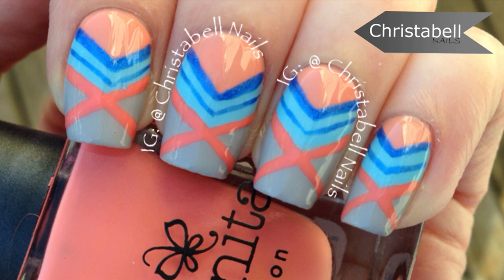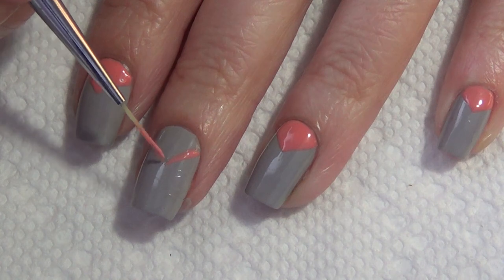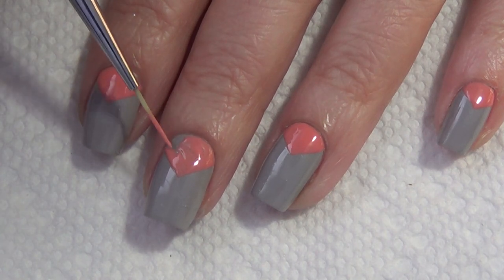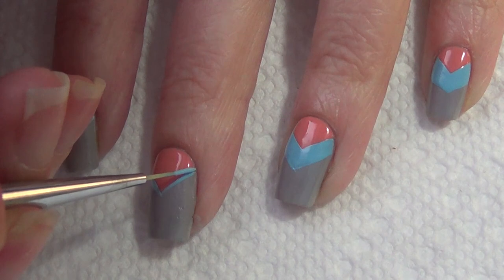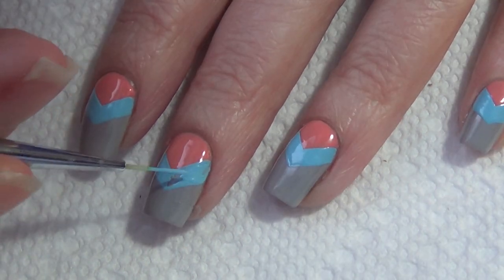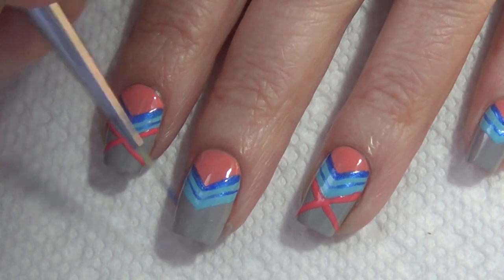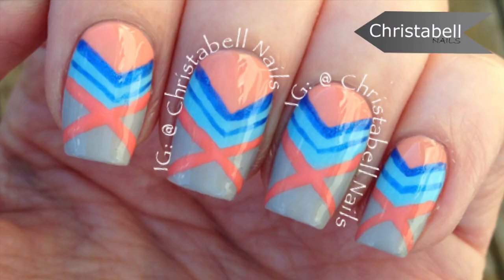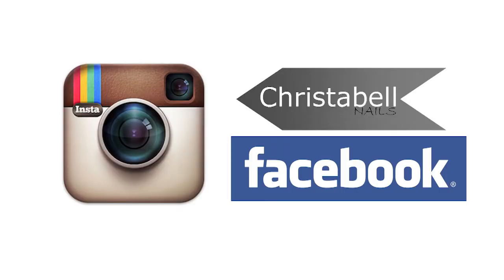ChristabellNails Chevron Nail Art Tutorial (contest portion closed)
ChristabellNails Chevron Nail Art Tutorial (contest closed)

Supplies needed are polish (listed below) (plus base and
 top coat), thin art brush, paper towel, tinfoil, and acetone.

Polishes Used:  Bonita Cosmetics Barely There (Peach), Juvia (Light Blue), Blue Text (Bright Blue), and Honey Me (Dark Peach).

and check out their wide variety of polishes.

What's the Prize?